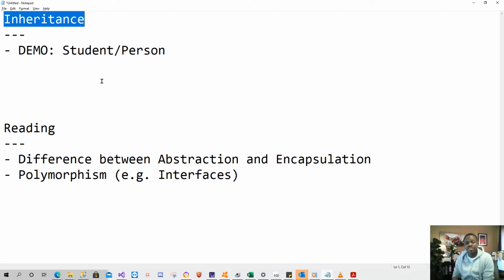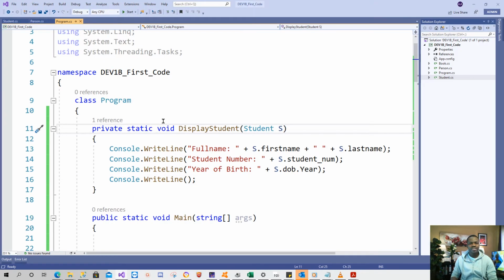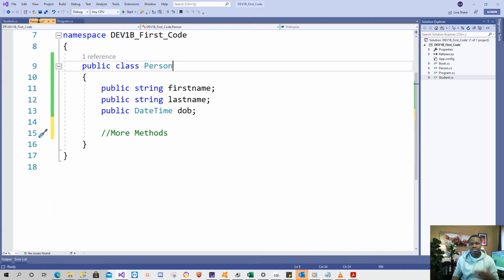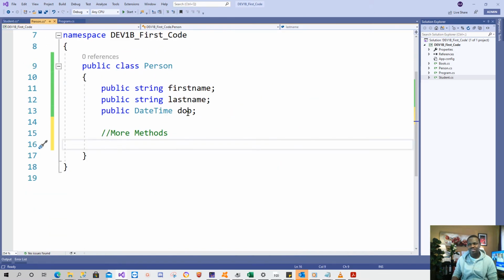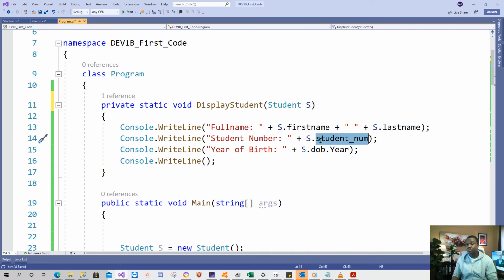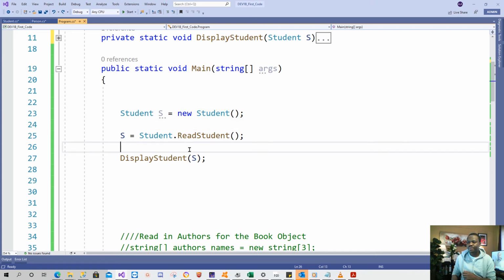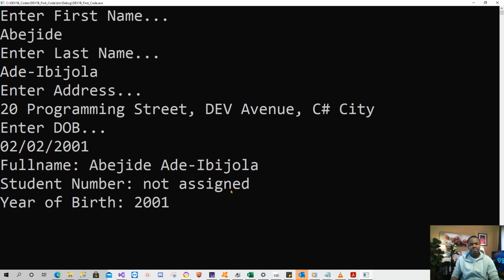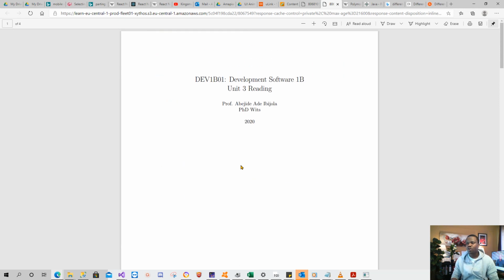DEV1B Unit 3 Part 3 - Inheritance and Other OOP Concepts